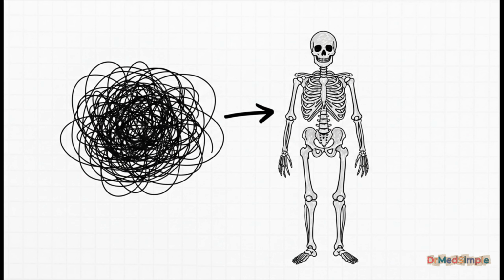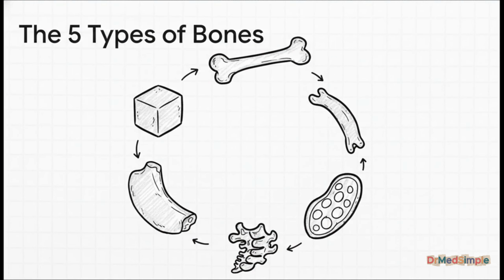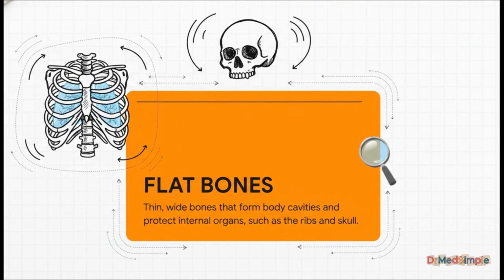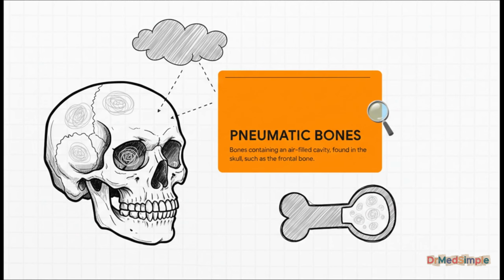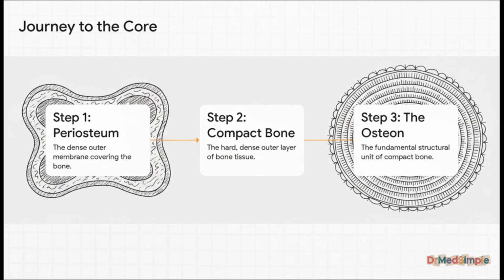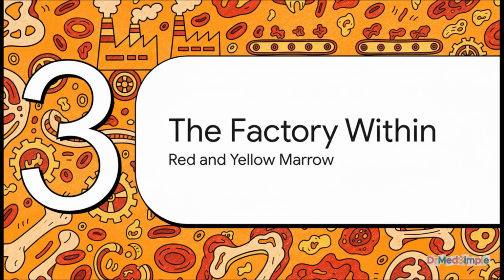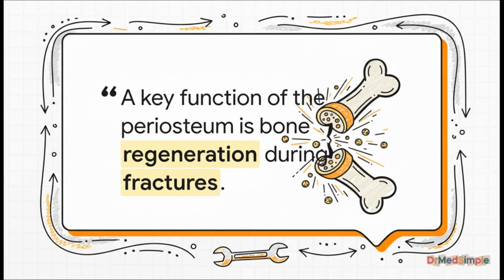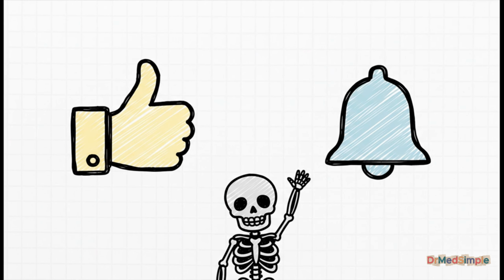Types of Bones Explained in 5 Minutes! (Classification)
There are 206 bones in the adult human body, but did you know they are classified into 5 main shapes?

In this episode of "5 Minute Anatomy" by @DrMedSimple, we break down the structure and classification of bones simply and visually. Whether you are a medical student or just curious about how your body works, this video is for you.

In just 5 minutes, you will learn: ✅ The 5 Types of Bones: Long, Short, Flat, Irregular, and Pneumatic (with examples). ✅ Bone Structure: The difference between Compact Bone and Spongy Bone. ✅ Microscopic Anatomy: What is an Osteon? ✅ Bone Marrow: Red vs. Yellow marrow functions. ✅ Clinical Insight: How fractures heal and why the Periosteum is crucial.

Master Osteology basics now!

Types of Bones, Bone Classification, Long Bones vs Short Bones, Human Skeleton Anatomy, Osteology Basics, Structure of Bone, Compact vs Spongy Bone, Haversian System, Osteon, Bone Marrow, Periosteum Function, DrMedSimple, Anatomy in 5 Minutes, Medical School Anatomy, Skeletal System Explained